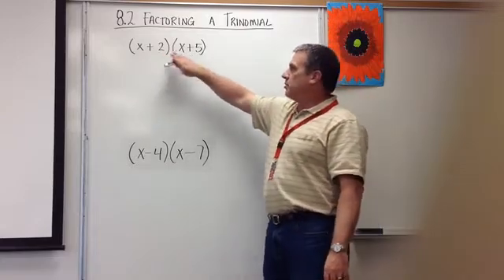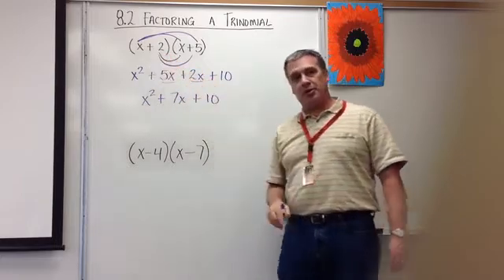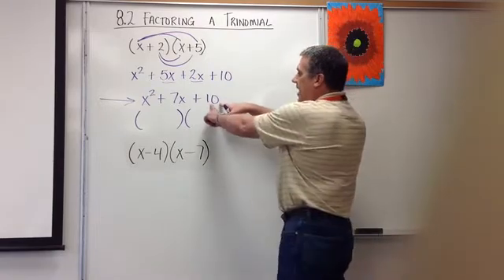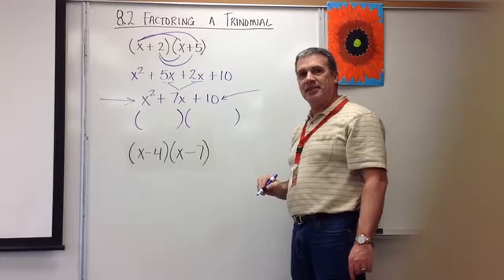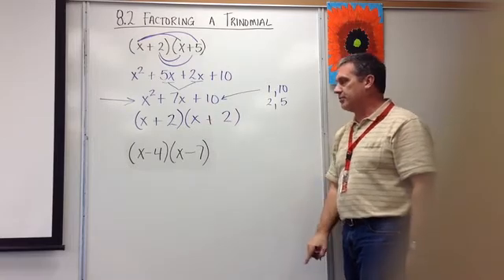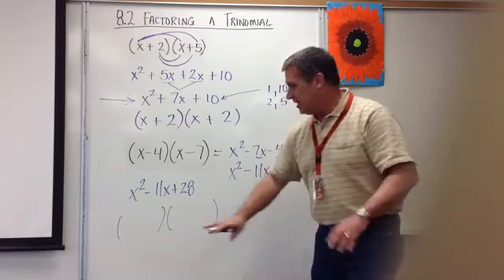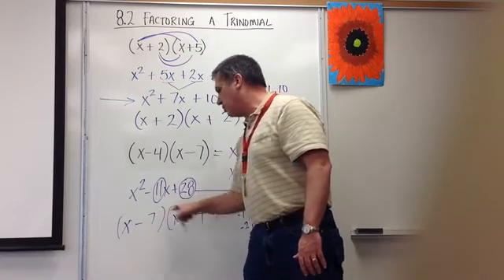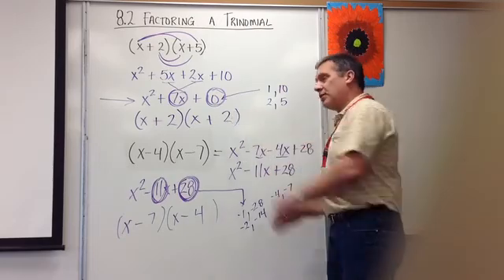7.2 Factoring Basics